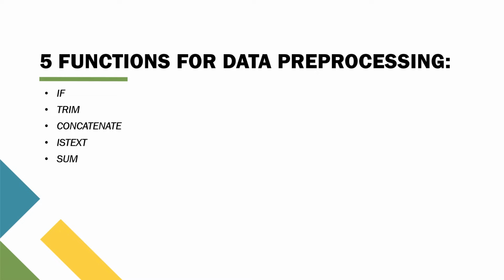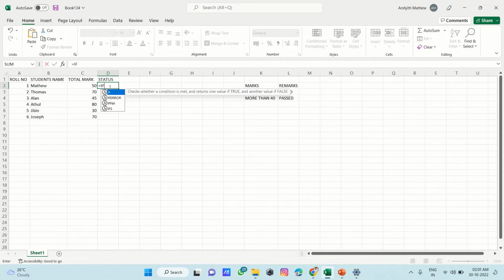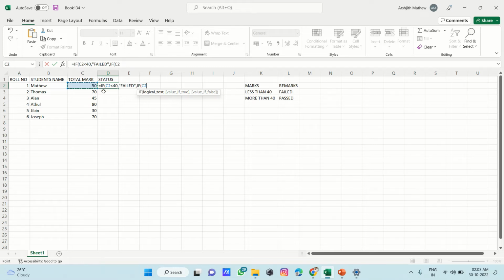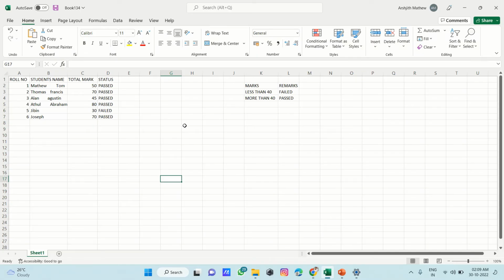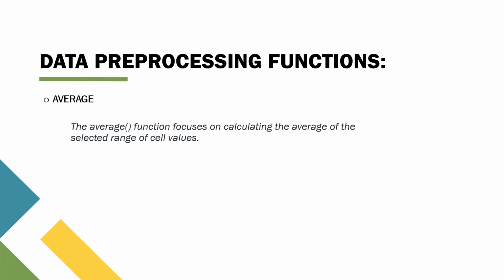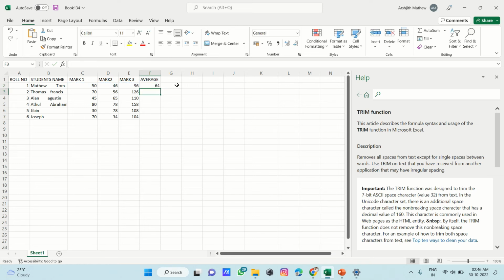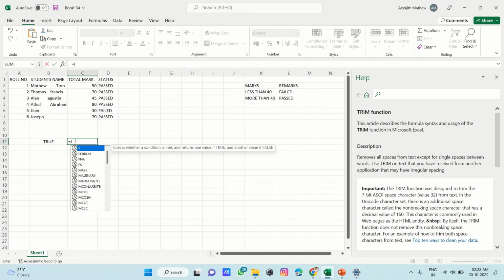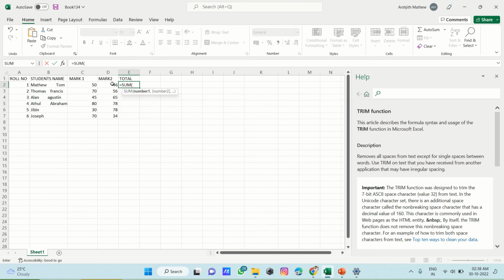ESSENTIAL FUNCTIONS IN EXCEL FOR DATA PREPROCESSING